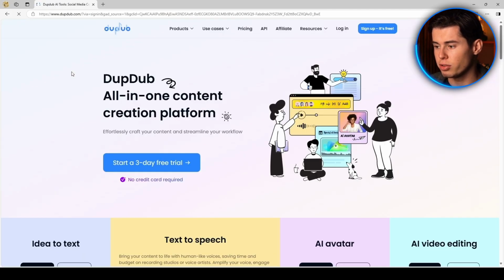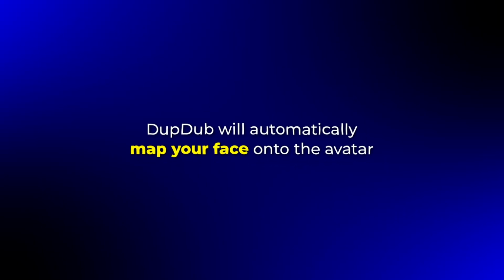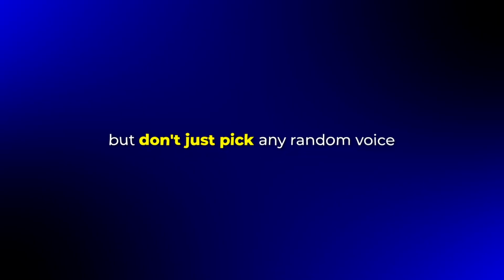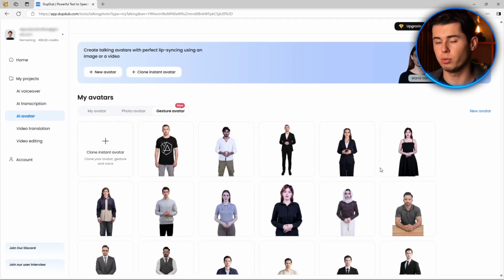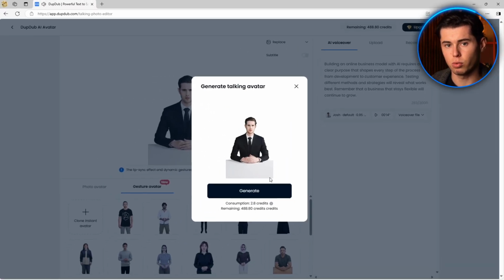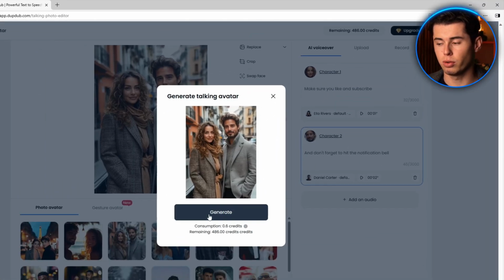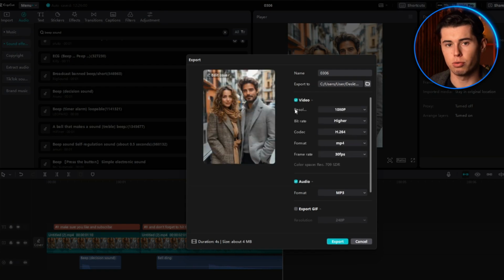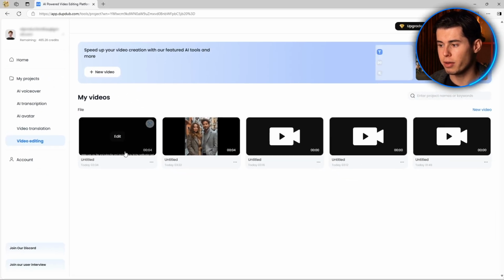How to Make Talking AI Avatars Step by Step (2026)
How to Make Talking AI Avatars in 2026 (Step by Step)

AI talking avatars are all over social media. In this step by step tutorial I will show you how you can make talking ai avatars, step by step. I'll take you along the process of which platforms to use, how to edit the ai generated avatar videos and everything else you should know!